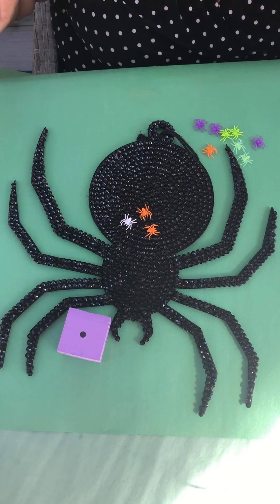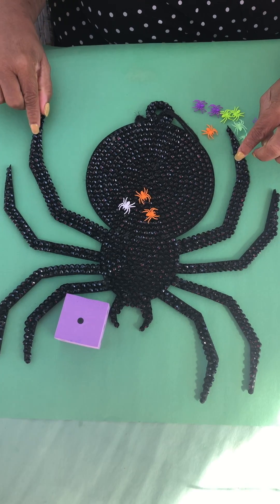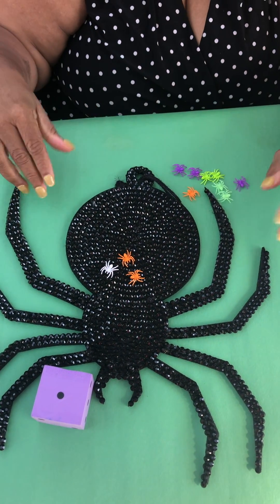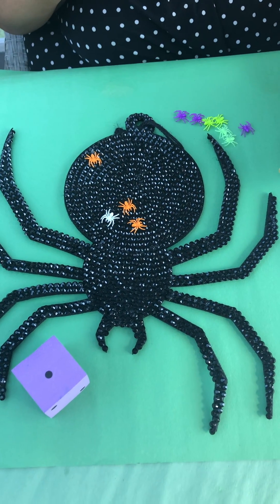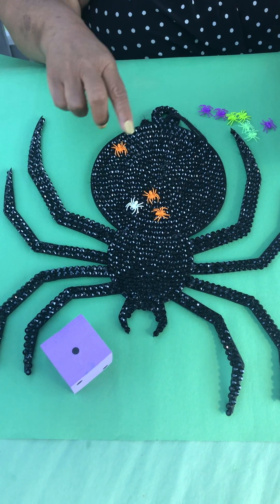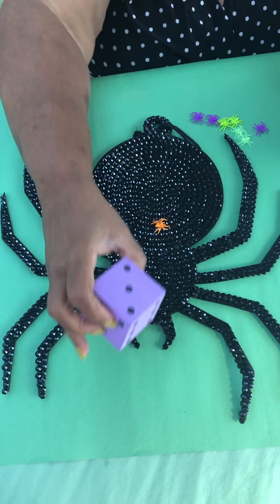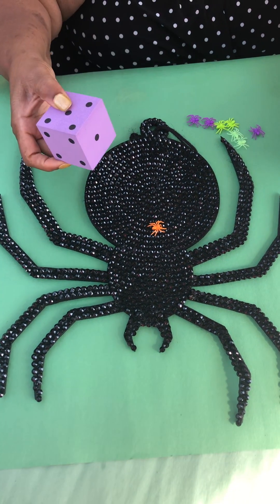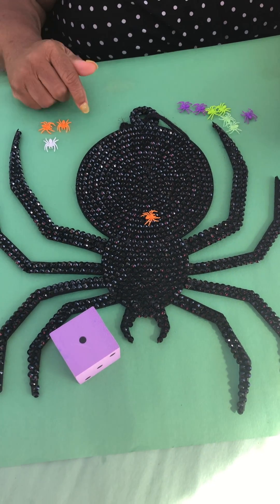Spider Counting Activity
🕷️ Kinder teachers, here’s a spooktastic way to practice counting! Roll the die, add that many little spiderlings, and watch math come alive on the big spider. Creepy-crawly fun + number sense all in one!